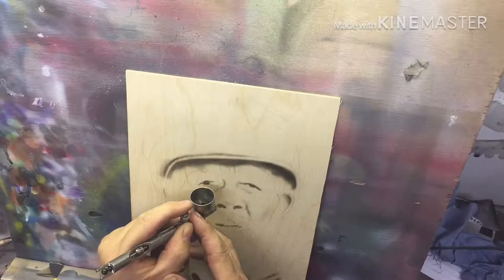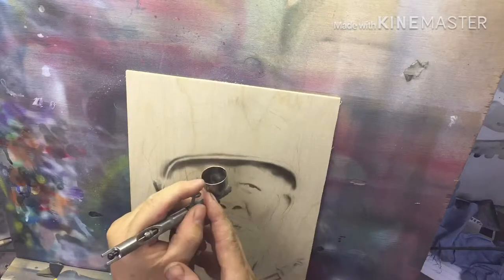the Specials . Airbrush a portrait. Part 2 of Rico Rodriguez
Airbrush a portrait , part 2 . finishing the painting of Rico Rodriguez from The Specials using Inspire paints